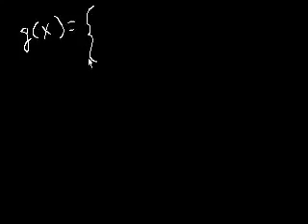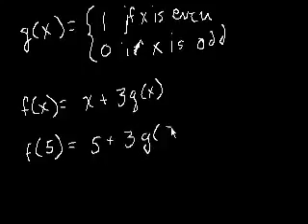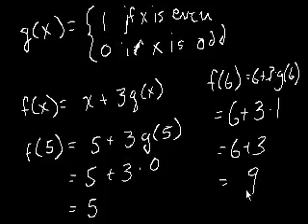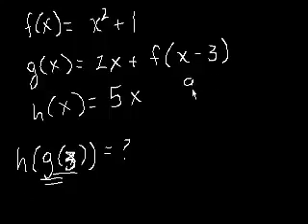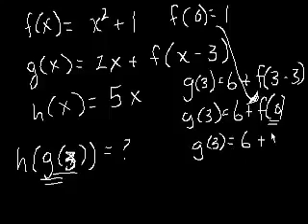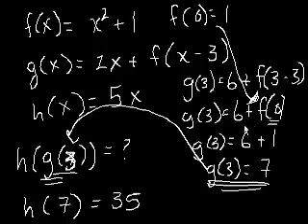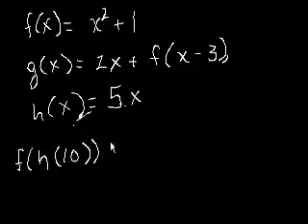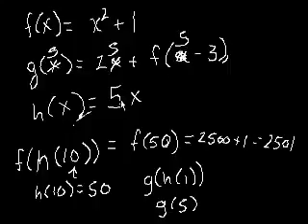Functions Part 2